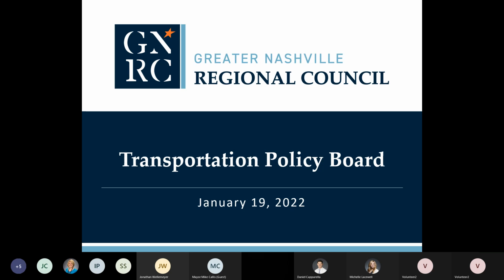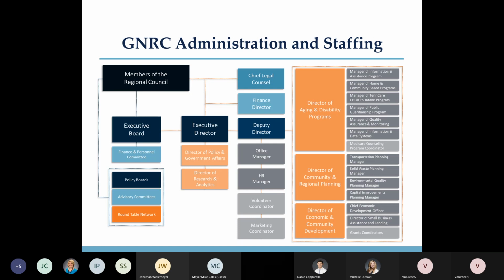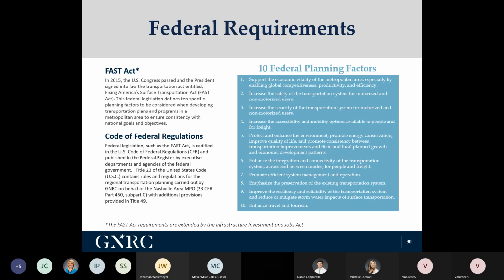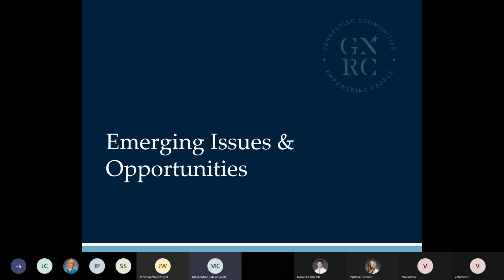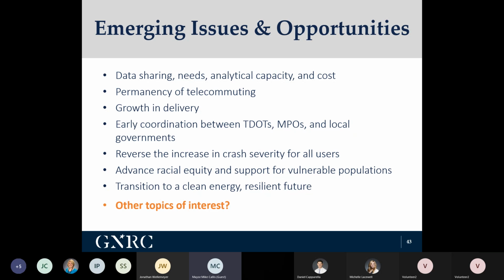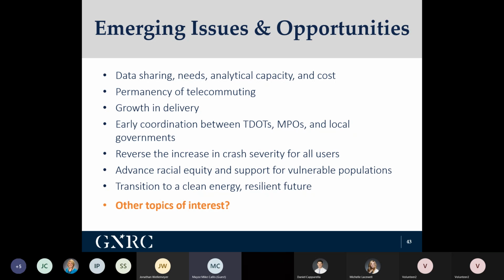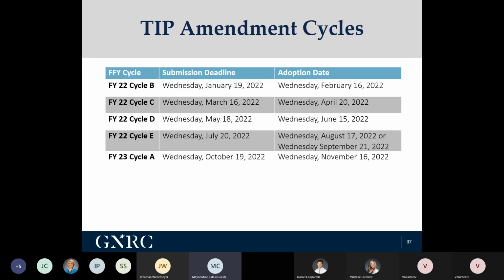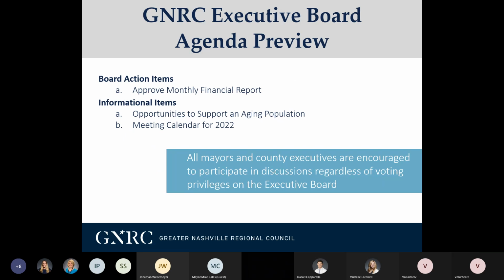Transportation Policy Board - January 2022 Meeting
GNRC hosted a webinar meeting of the Transportation Policy Board (TPB) that covered the Annual Member Orientation and the adoption of the TPB Meeting Calendar for 2022.

January 19 at 10:15am